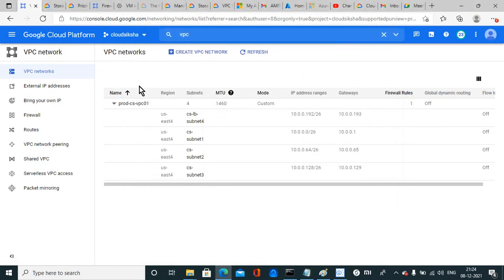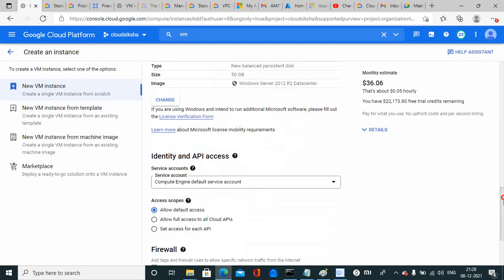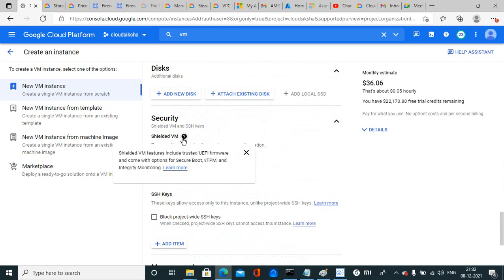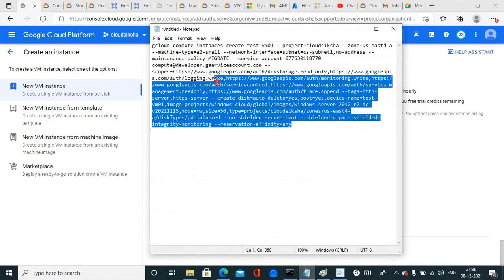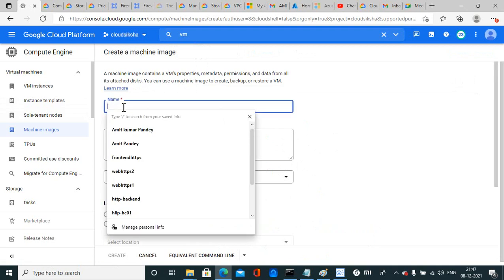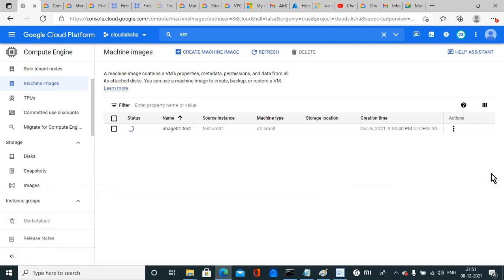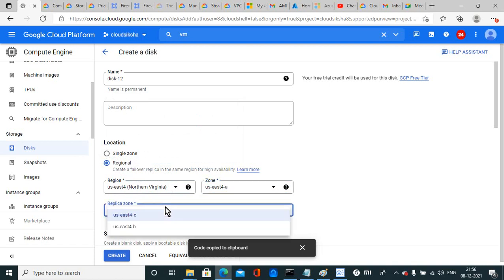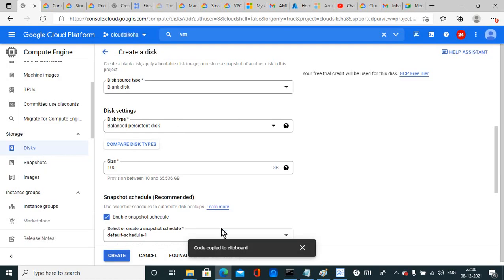GCP - How to create VM, machine Image and additional Disk (also from Cloud shell)